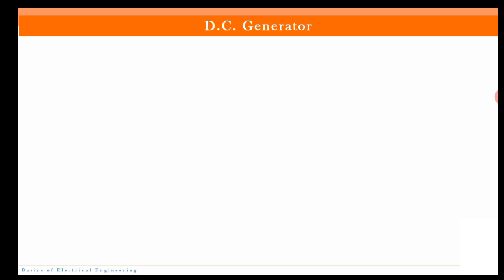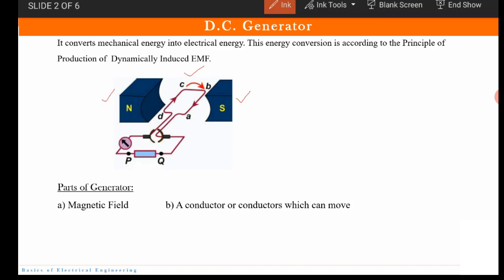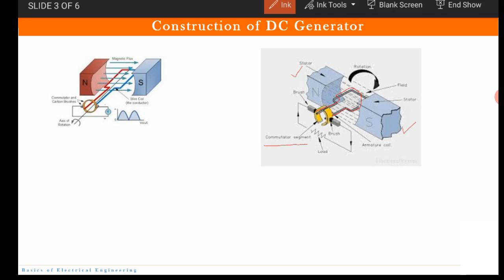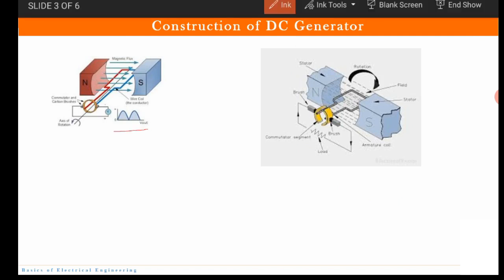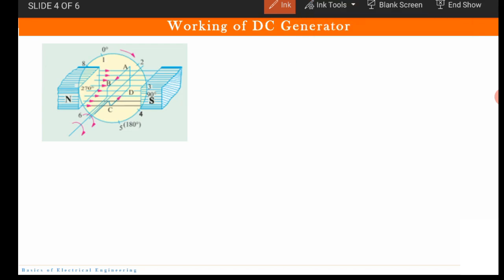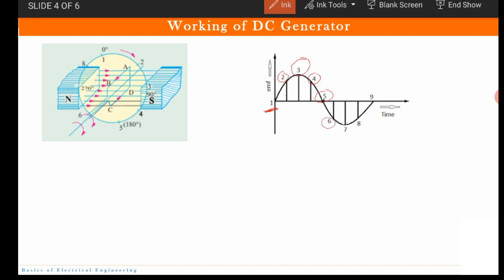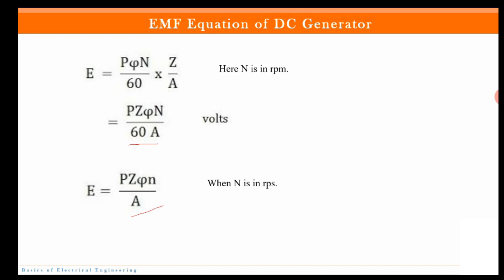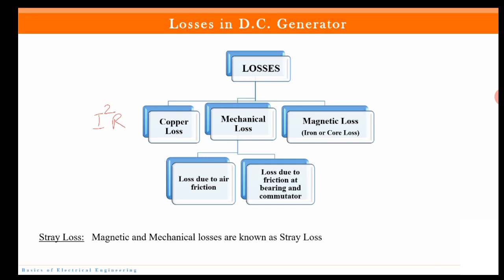DC Generator BEE FE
This video explains the working principle of DC Generator and discusses its losses. Important for exam.

working principle of DC machines
DC machine working exam questions BEE Mumbai University Sem 1